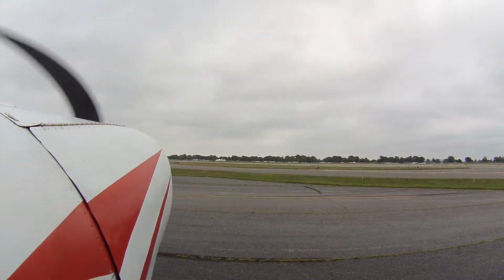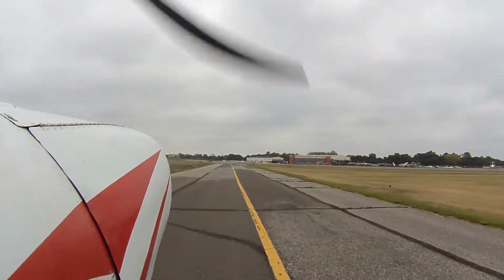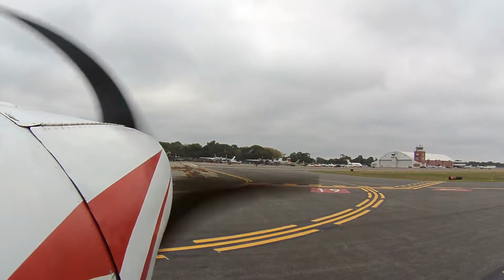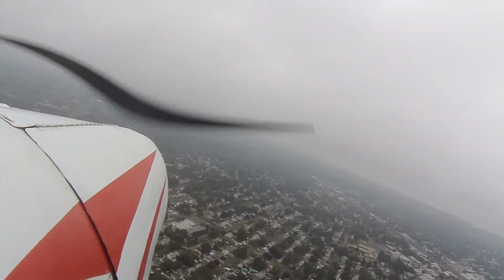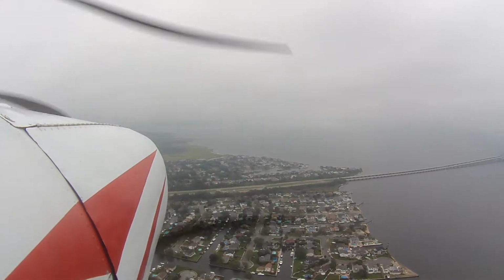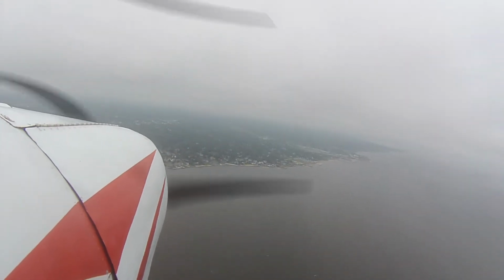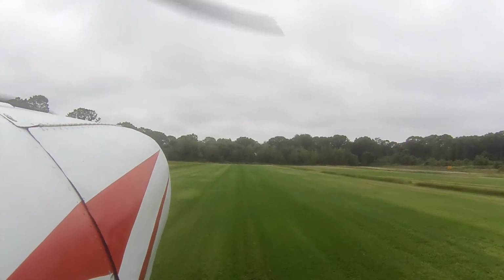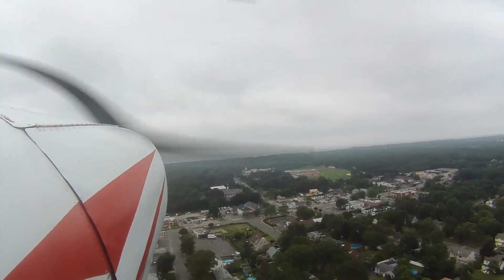LUSCOMBE TAILWHEEL ENDORSEMENT PART 1